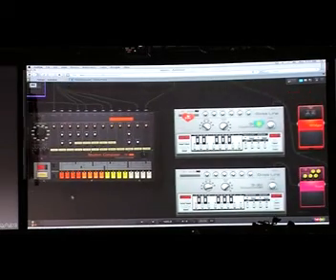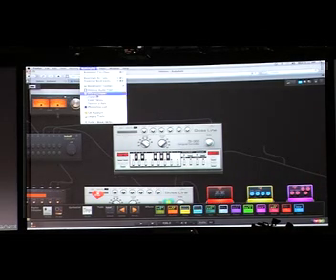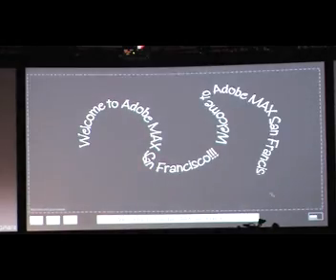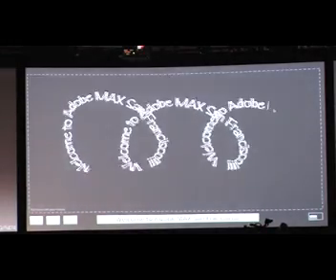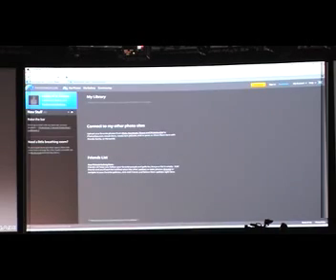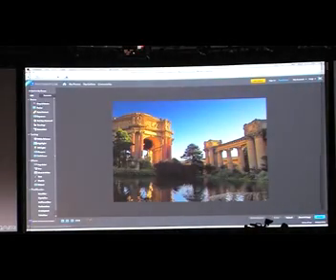Adobe 2008 MAX Day 1-4